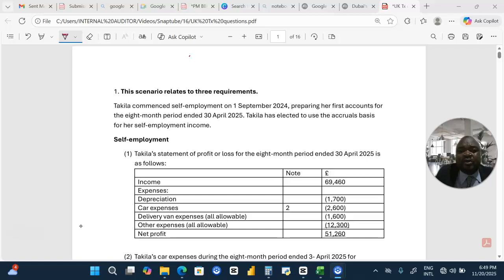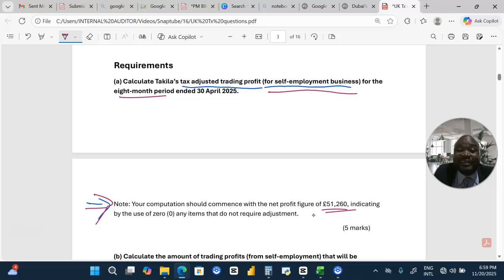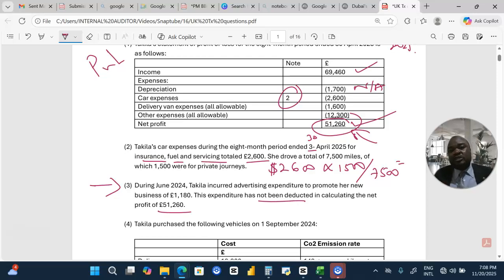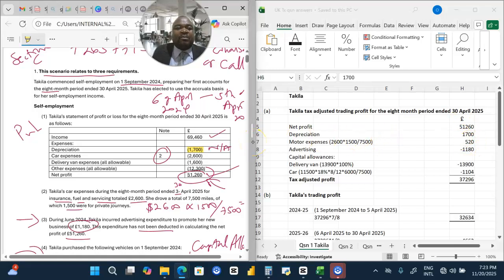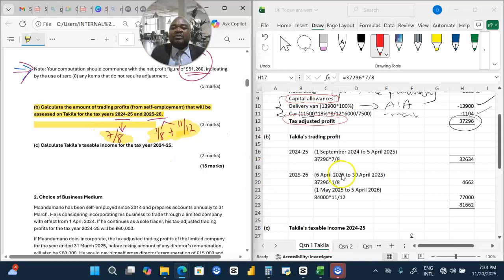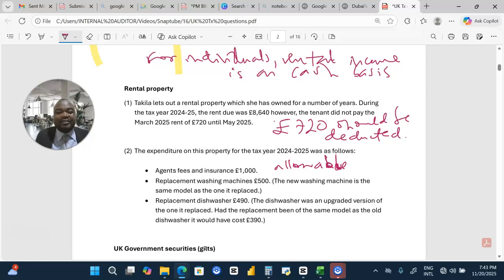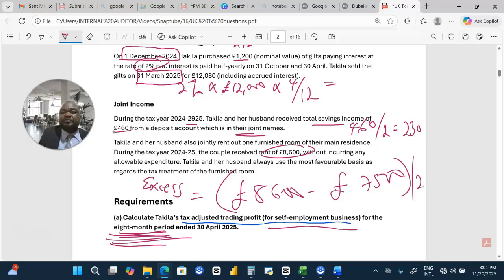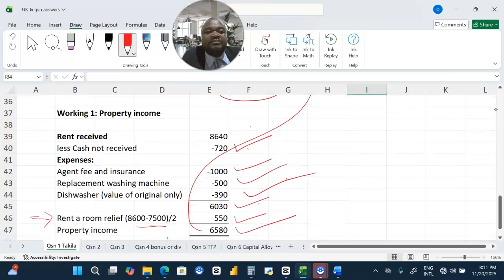ACCA TX-UK FA24 | COMPUTATION OF TAX-ADJUSTED TRADING PROFIT & TAXABLE INCOME FROM SELF-EMPLOYMENT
Sharpen your taxation of self-employment from this video.